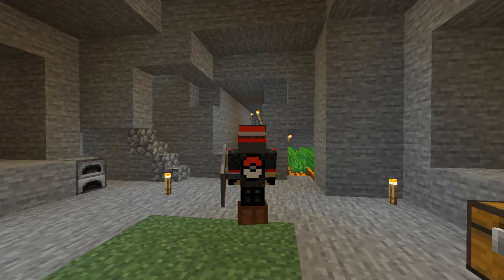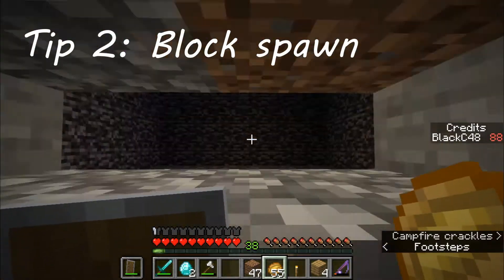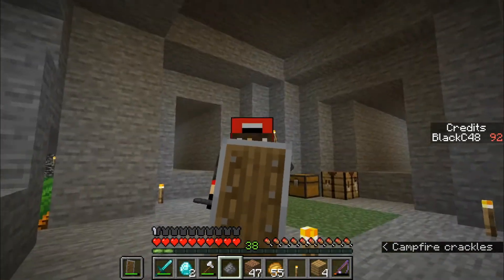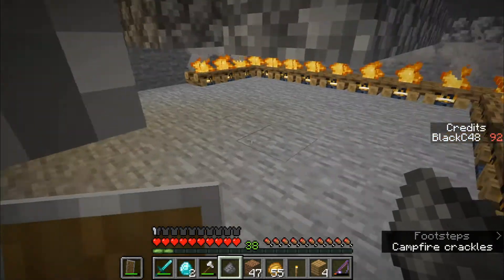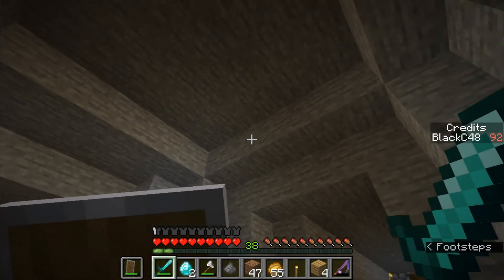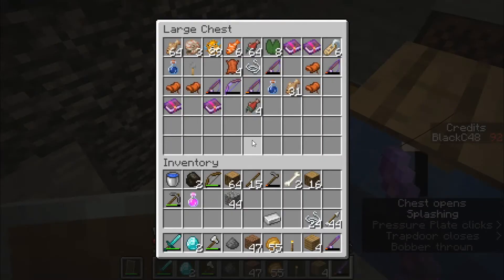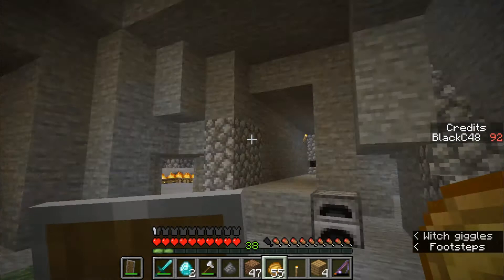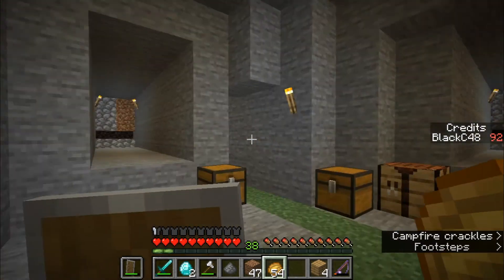All the Tips You Need in Minecraft Chunk Defence